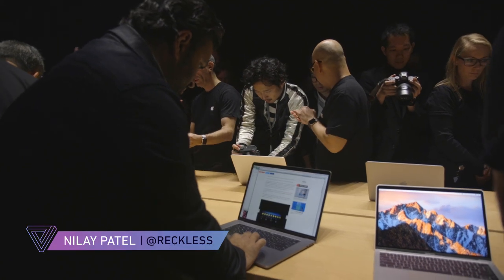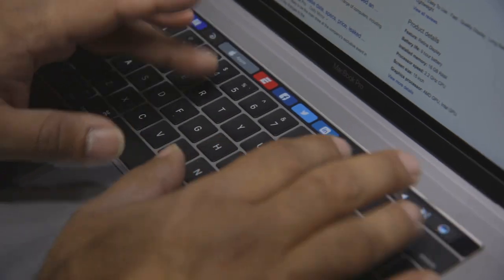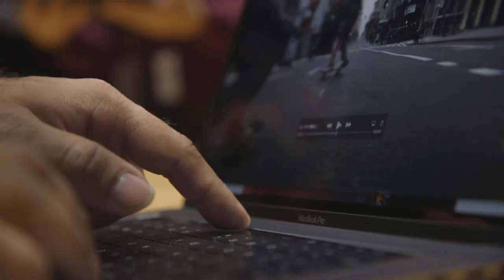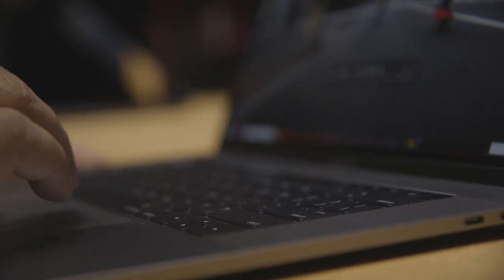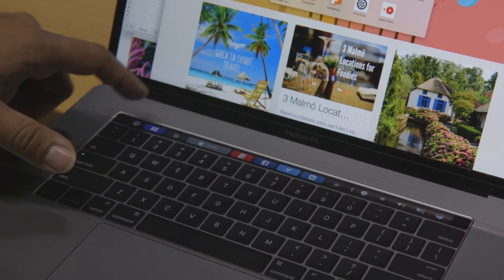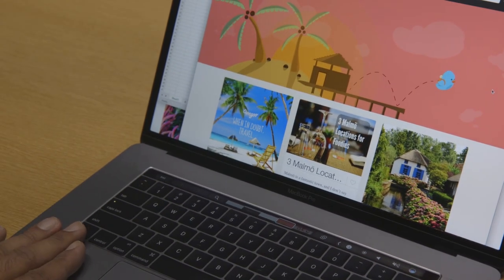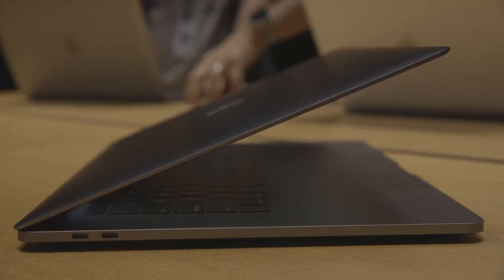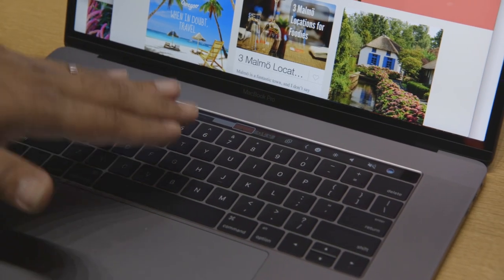New Apple MacBook Pro first look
Apple just showed off its long-awaited update to the MacBook Pro laptop.